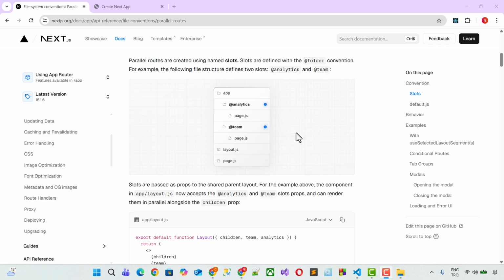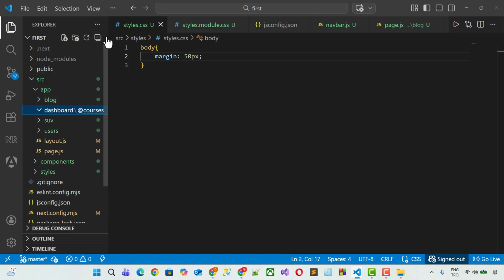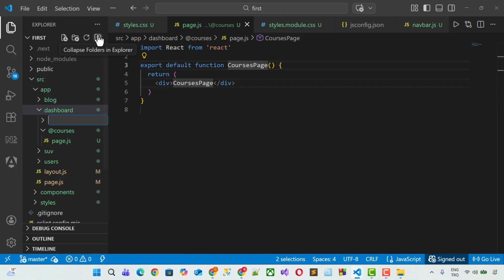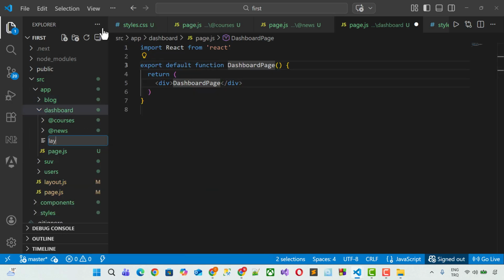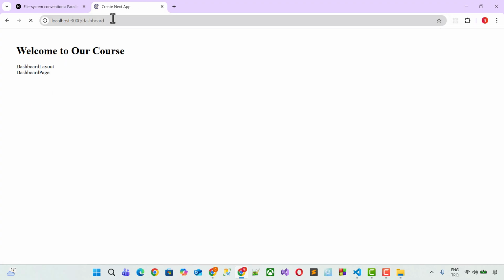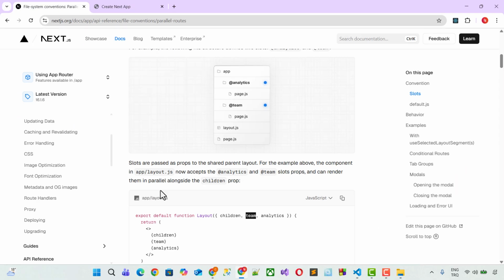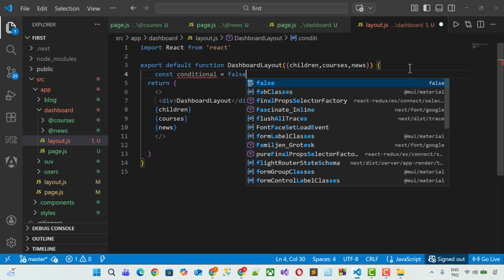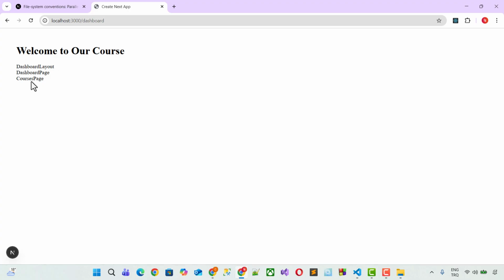#14 Parallel Routes in Next.js – Build Advanced Layouts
In this video, we’ll explore parallel routes in Next.js and learn how to render multiple pages simultaneously within the same layout.

Parallel routing is an advanced feature of the App Router that allows you to display different content in separate sections of your application at the same time. This is especially useful for dashboards, multi-panel layouts, and complex UI structures.

We’ll build a practical example to understand how parallel routes work and how to organize them داخل your project. You’ll also learn when to use this feature and how it improves user experience.

By the end of this lesson, you’ll be able to implement parallel routes and create more dynamic and flexible layouts in your Next.js applications.